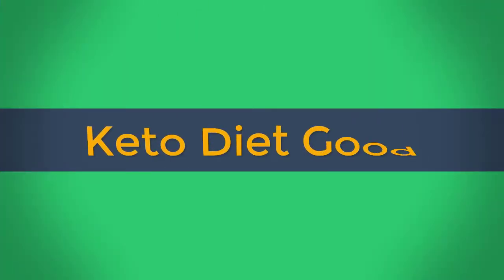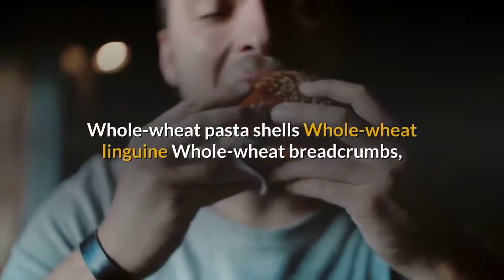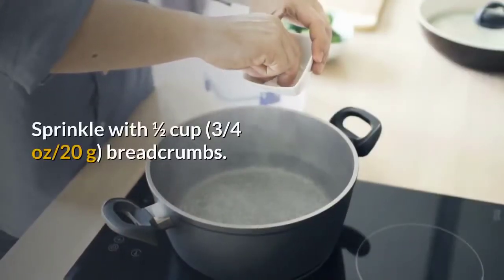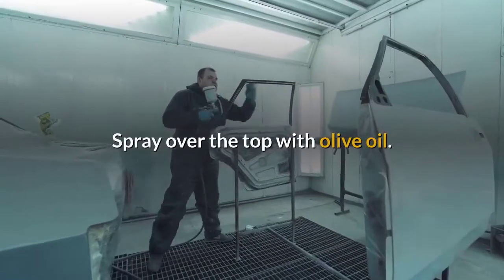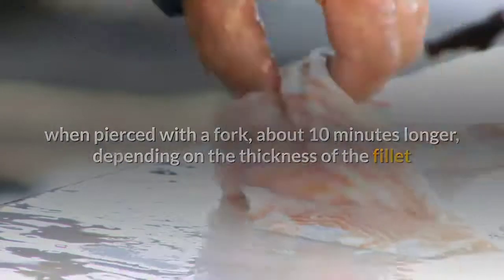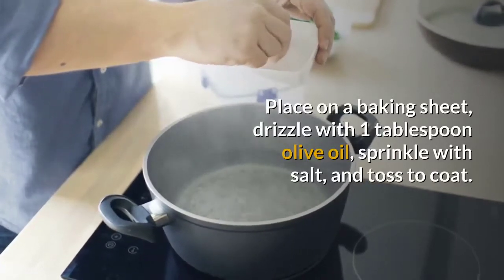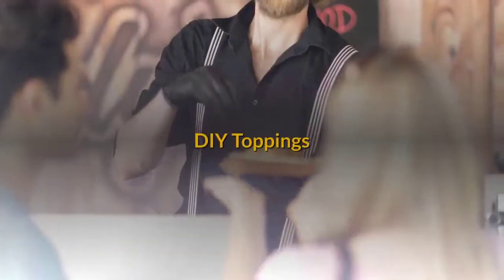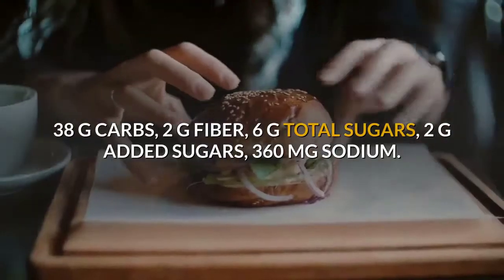A Kid Friendly Meal Plan 5 Dinners For The Whole Family | Meal Planning | Dinner Ideas | Meal Prep